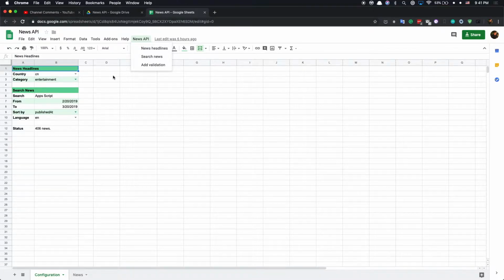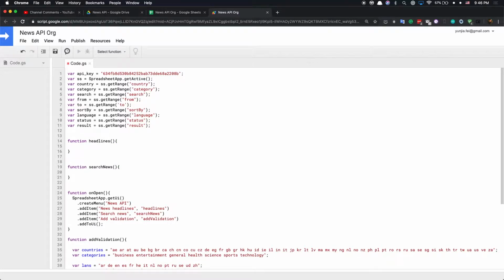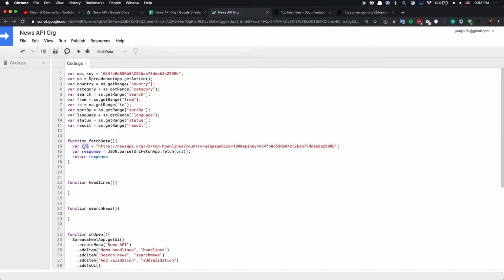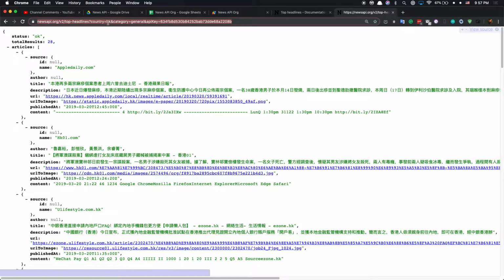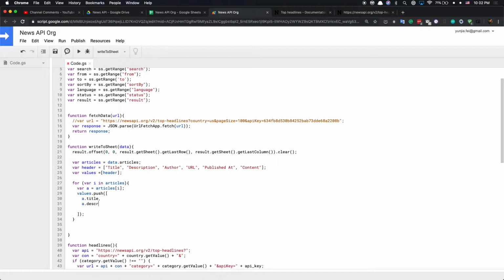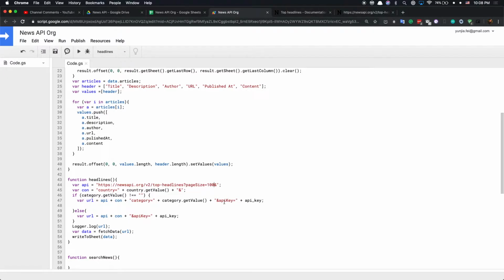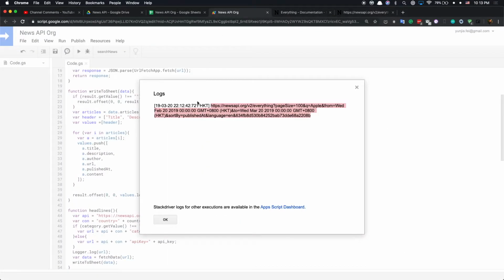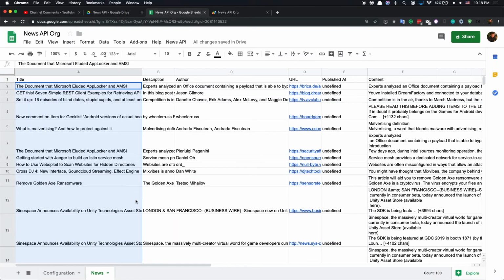GAS-024 Collect News from News API Org with Apps Script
Upwork: ashton_fei
Wechat: ashton_fei